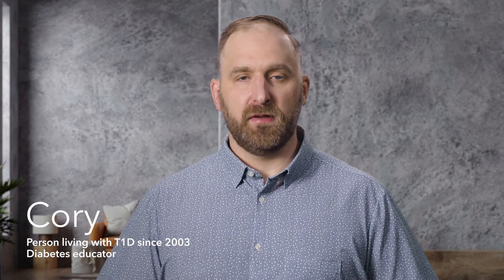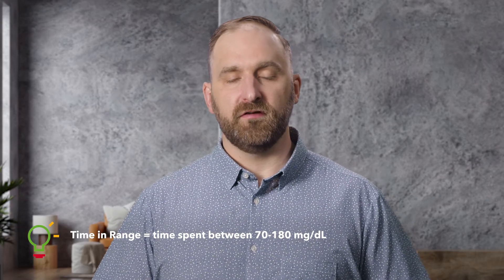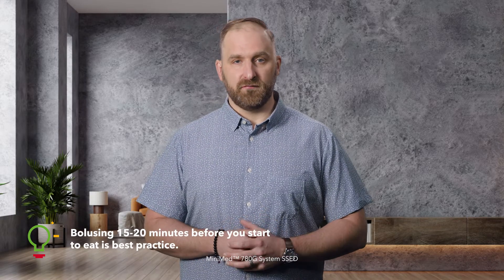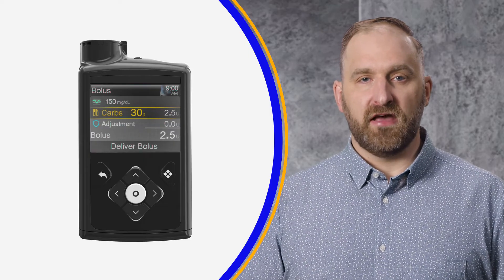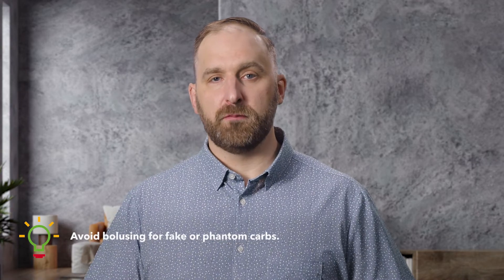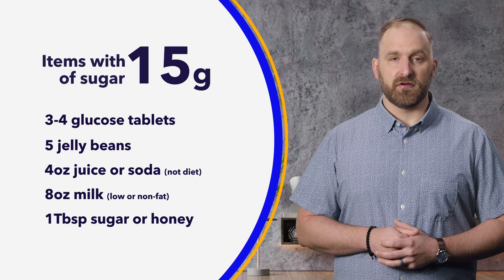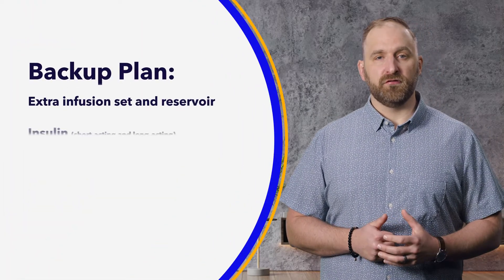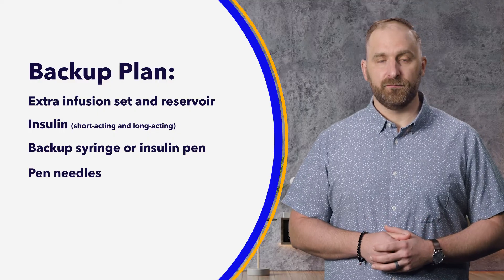Bolusing Tips to Help with Time In Range – MiniMed™ 780G System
Did you know the timing of when you bolus can impact your sugar levels? Watch this video for tips that can help you reduce high glucose levels.

MiniMed™ 780G system is for type 1 ages 7 and over. Prescription required. WARNING: Do not use SmartGuard™ feature for people who require less than 8 units or more than 250 units of insulin/day.